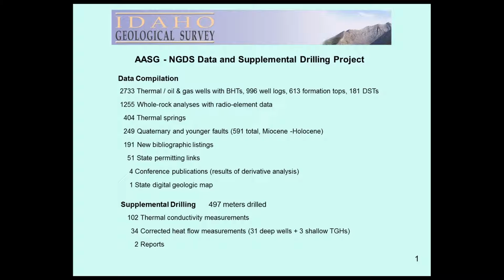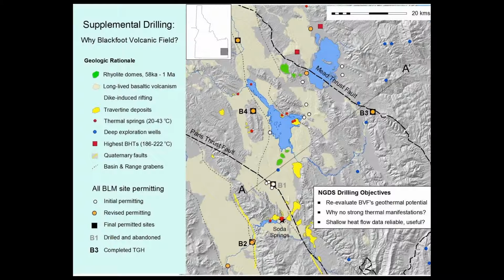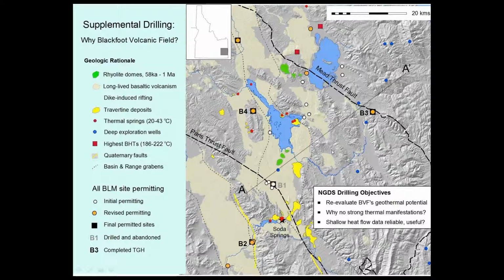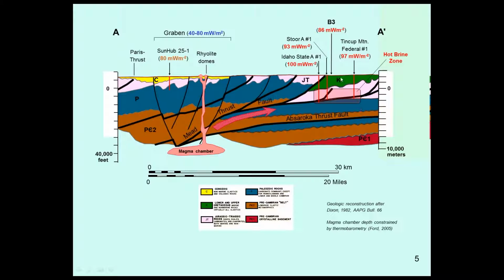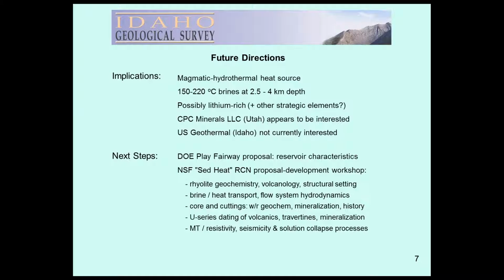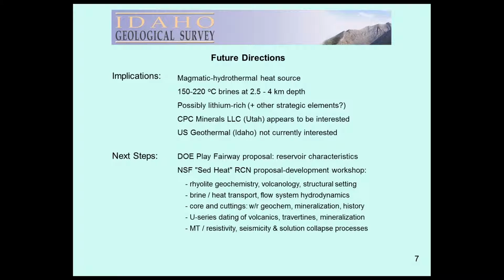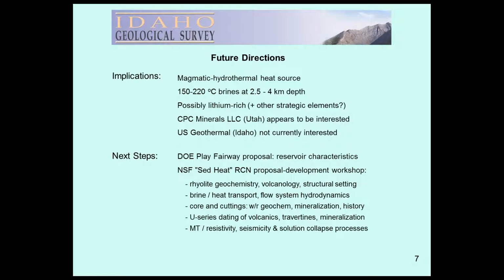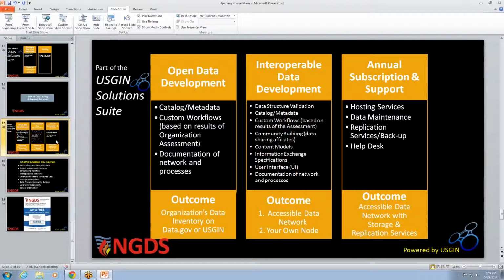SAB Lightning Talk-Idaho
Idaho's contribution to NGDS, as presented during the final presentation of the Science Advisory Board on 5/29/2014.